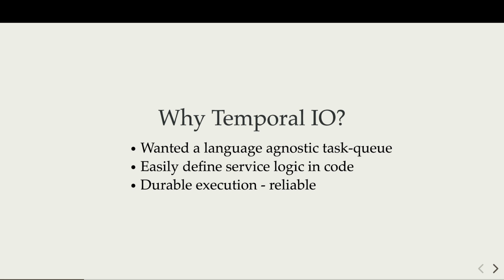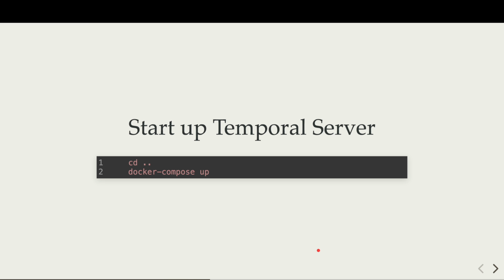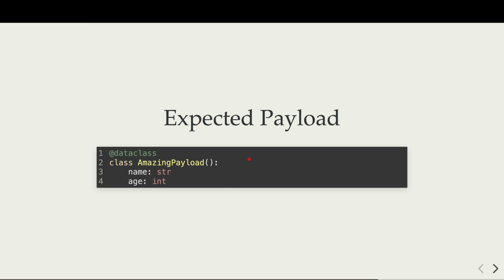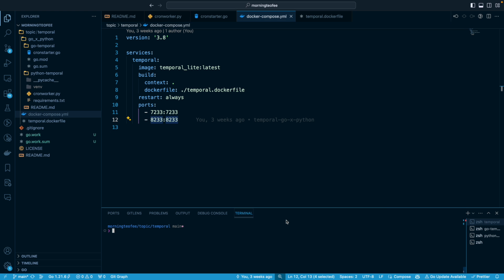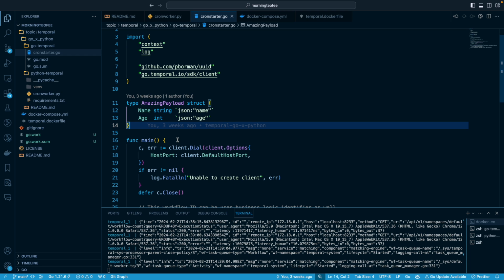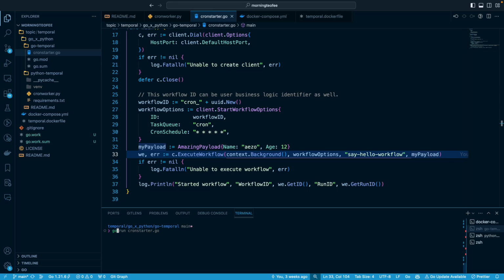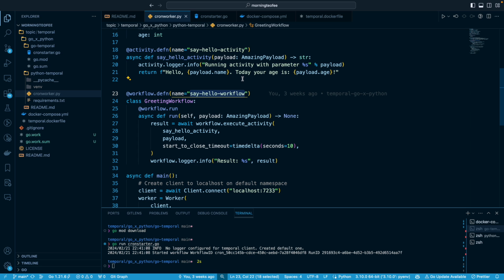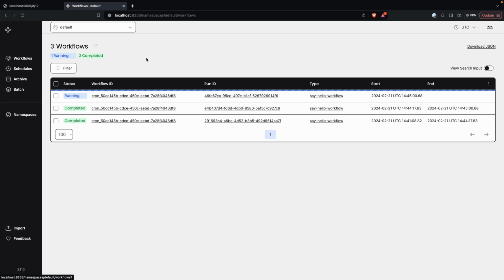Temporal IO - Start Go Workflows and Serve with Python Workers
Learn about how to start a Temporal workflow in Go and serve it using Python workers.
Temporal can distribute workflows across workers of different languages.
This is beneficial, for example, if your API is written in a high-performance language like Go or Java but needs to execute tasks that have better support in other languages like Python or TypeScript.

0:00:00 Intro
0:00:28 Why Temporal?
0:01:10 Getting into it
0:01:22 Code Directory
0:02:37 Starting Temporal Server
0:02:45 Defining the Go Payload
0:03:12 Starting Golang Workflow
0:04:16 Setting up Python Worker
0:04:50 Defining Expected Payload
0:05:23 Temporal Activity and Workflow Definition
0:06:56 Demo Walkthrough Time
0:08:01 Starting Temporal Server
0:08:32 Start Workflow with Golang
0:11:58 Python Set-up
0:13:57 Running the Python Worker
0:14:42 Completion of Workflow
0:15:27 Closing

Prefer to read the content instead?